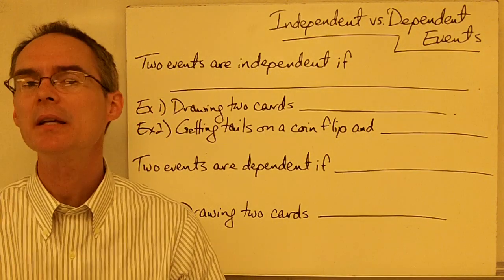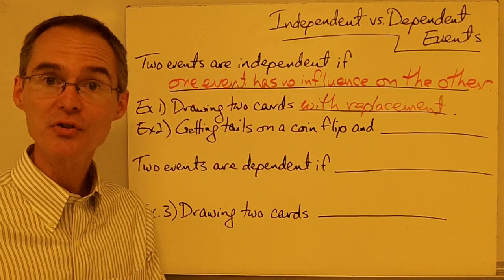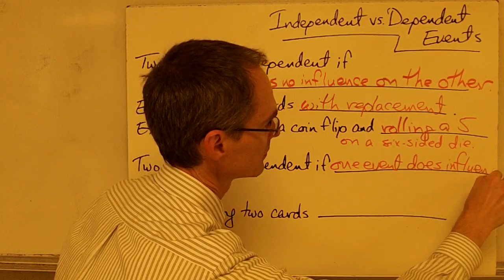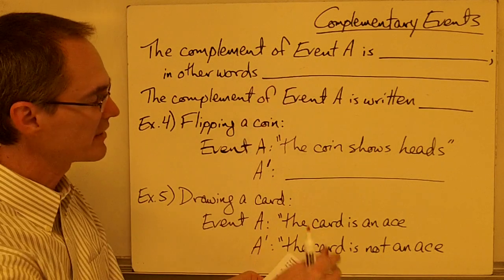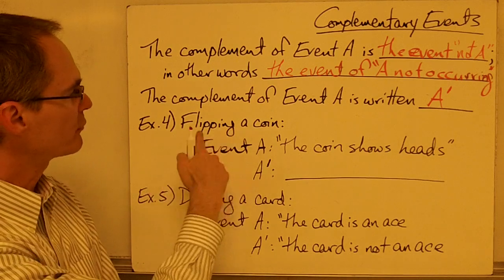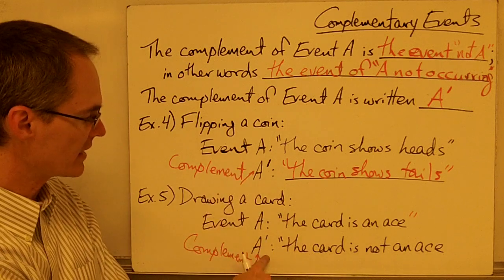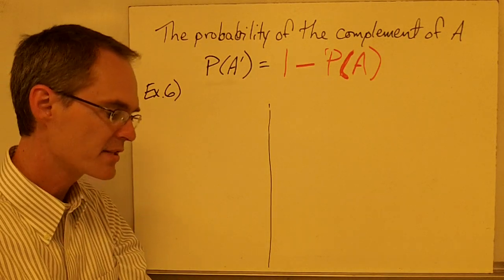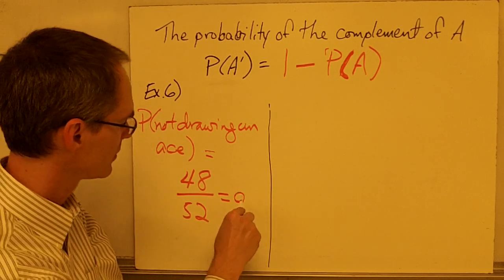Independent and Complementary Events